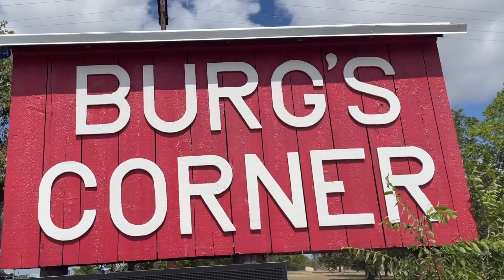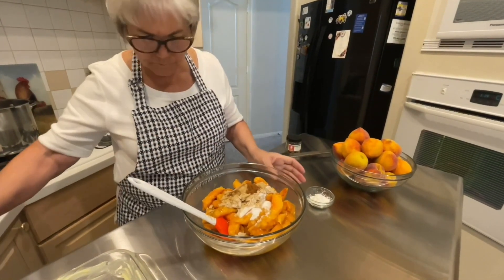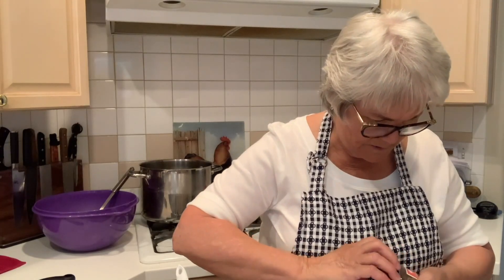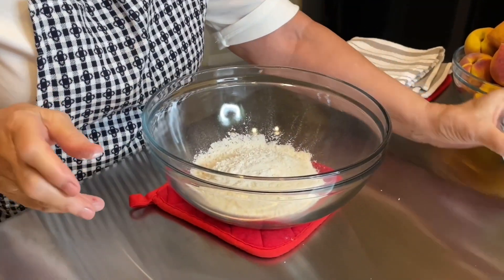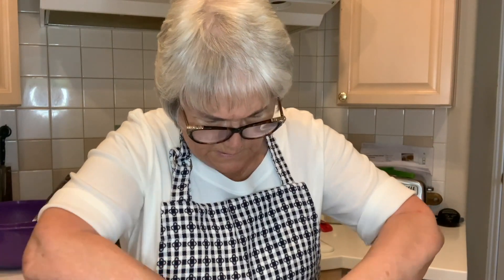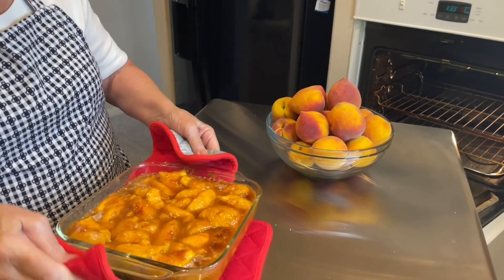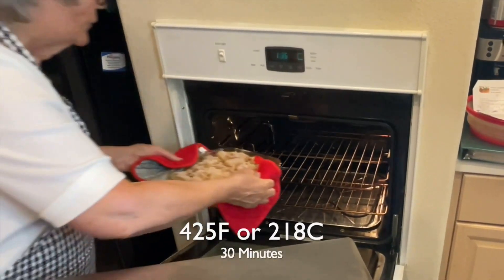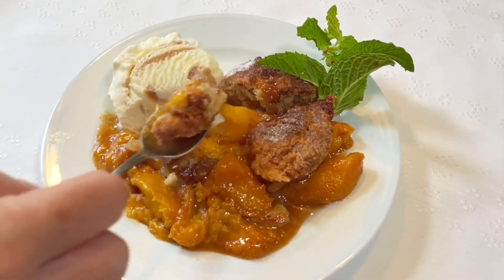Southern Peach Cobbler made with Fredericksburg Peaches Cinnamon and Brown Sugar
Peach Cobbler made with Fredericksburg Peaches.  We drove over 500 miles to buy these peaches in one day trip, to the middle of the Texas Hill Country.  They are that good.

Southern Peach Cobbler

Recipe

Filling:

* 8 peaches - peeled, pitted, and sliced into wedges
* 1/4 cup white sugar
* 1/4 cup brown sugar
* 1 1/2 teaspoon ground cinnamon
* 1/2 teaspoon ground nutmeg
* 2 teaspoons fresh lemon juice
* 3 teaspoons cornstarch

Dough:
* 1 cup all-purpose flour
* 1/4 cup white sugar
* 1/4 cup brown sugar
* 1 teaspoon baking powder
* 1/2 teaspoon salt
* 6 tablespoons unsalted butter, chilled and cut into small pieces
* 1/4 cup boiling water

MIX TOGETHER:
* 3 tablespoons white sugar
* 1 teaspoon ground cinnamon

Directions:

1.) Heat oven to 425F or 218C.

2.) In a large bowl, combine peaches, 1/4 cup white sugar, 1/4 cup brown sugar, cinnamon, nutmeg, lemon juice, and cornstarch.  Toss to coat evenly, and pour into a 2-quart baking dish.  Bake in preheated oven for 10 minutes.

3.) Meanwhile, in a large bowl, combine flour, 1/4  cup white sugar, 1/4 cup brown sugar, baking powder, and salt.  Blend in butter with your fingertips, or a pastry blender, until the mixture resembles a coarse meal.  Stir in water until just combined.

4.) Remove peaches from the oven, and drop spoonfuls of topping over them.  Sprinkle the entire cobbler with the sugar and cinnamon mixture.  Bake until topping is golden, about 30 minutes.